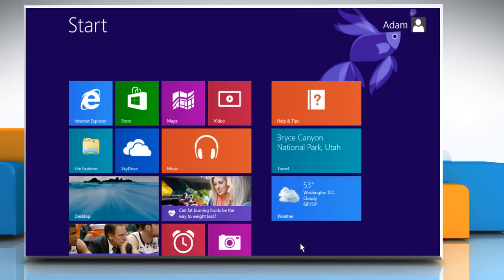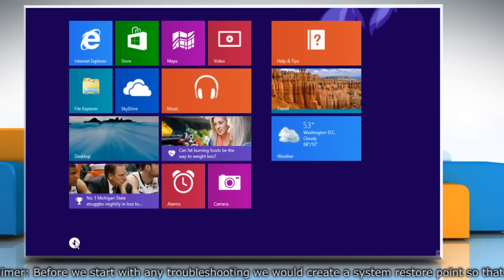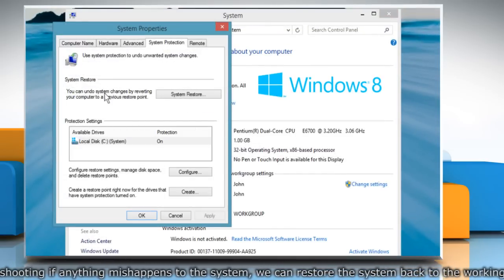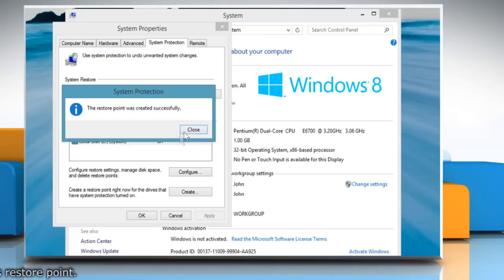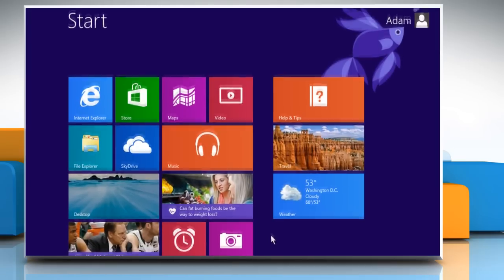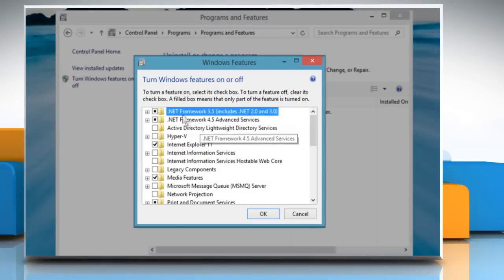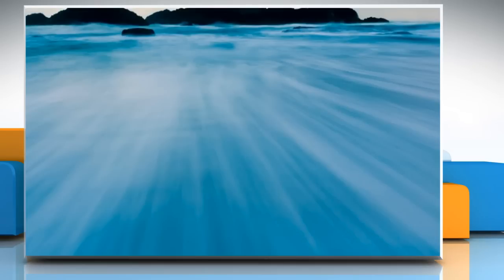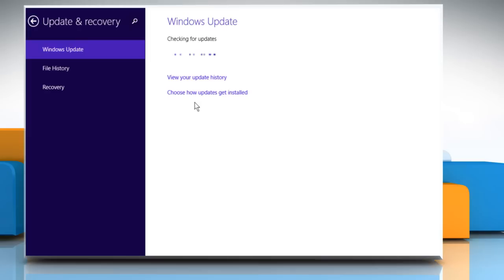Windows® Update Error 0x80070643 in Windows® 8.1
Are you getting the error 0x80070643 while updating your Windows® 8.1 based PC? This video will show you simple steps to fix the "Update error code 0x80070643" in a Windows® 8.1-based PC.